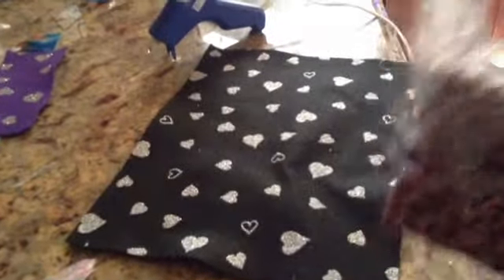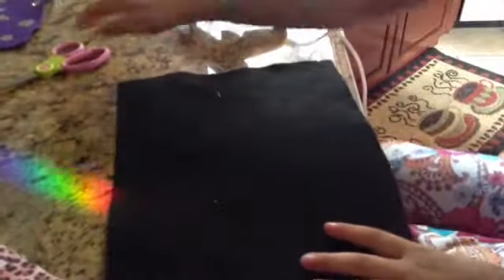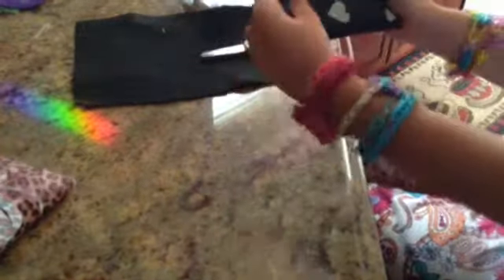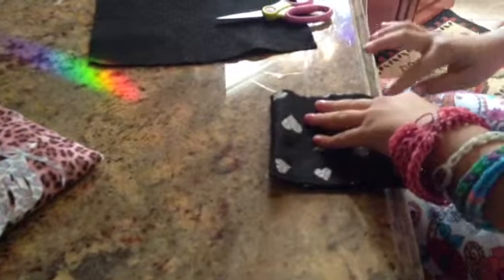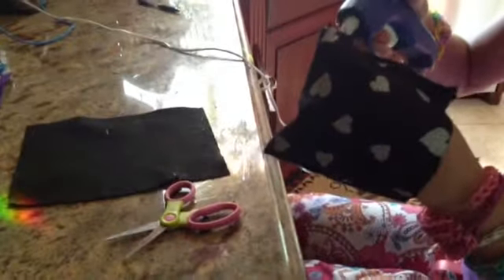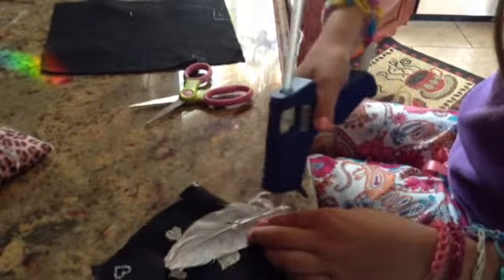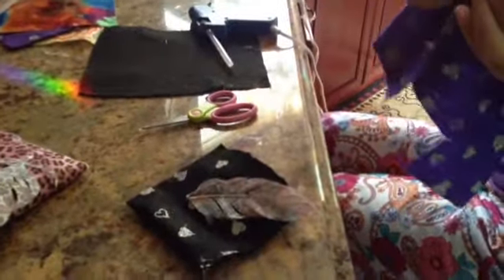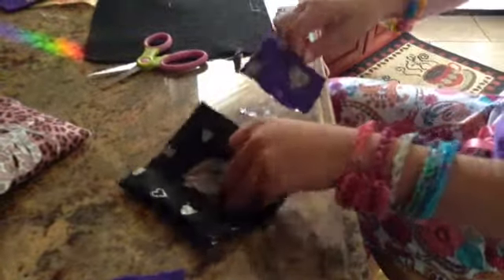How to make a fabric wallet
Enjoy making your wallet.Have fun making